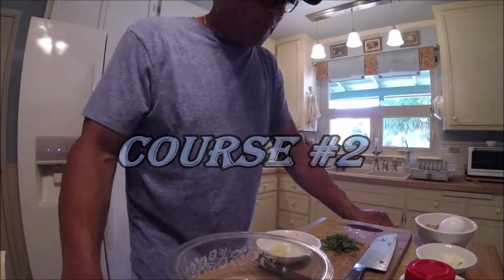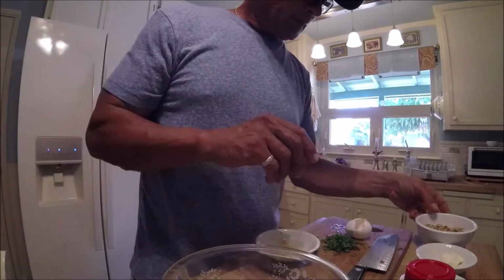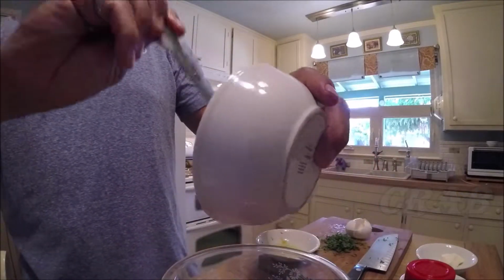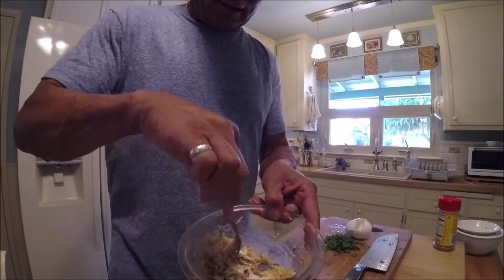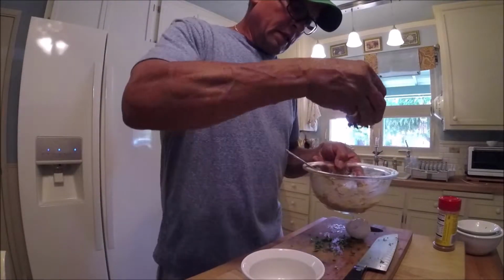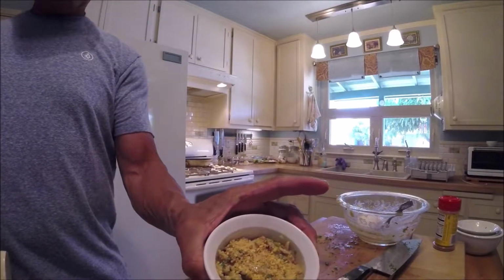COURSE #2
FOUR SCORE AND...
I spent a few hours in the kitchen yesterday. I was in the mood for seafood and I prepared a four course feast for one. 1st. course, a jumbo tiger shrimp plate served chilled. Quick sauté in olive oil and ufra dried chili’s then finished with a sweet and sour chili sauce. 2nd. course, lump crab royal with toast. This is a easy fun dish to make and so good hot out of the oven. I made a few changes from the standard recipe that worked. Think arugula instead of parsley. 3rd. course, pan seared lobster tail, simple hot and fast sear in garlic and olive oil, old bay, finished with a chimichurri sauce...get a napkin:) 4th. course was a pan fried, crispy skin salmon. This was fun and so tasty. I made a tomato sauce with garlic, onion, capers, basil, mustard and wine. Steamed some carrots and radish to accompany. Who’s hungry now? Not me, I’m as stuffed as a dive bar Marlin...cheers. . BE SURE TO WATCH ALL FOUR COURSES.